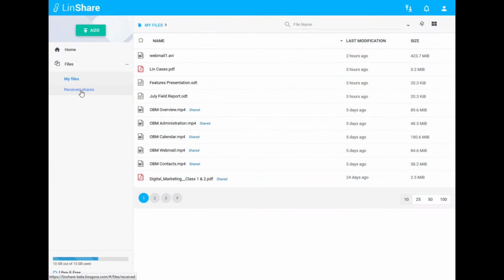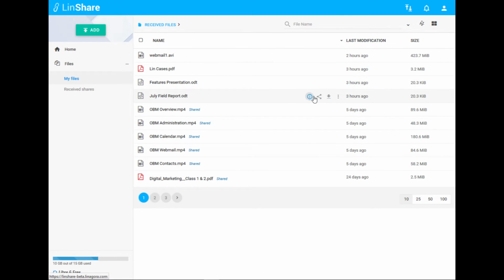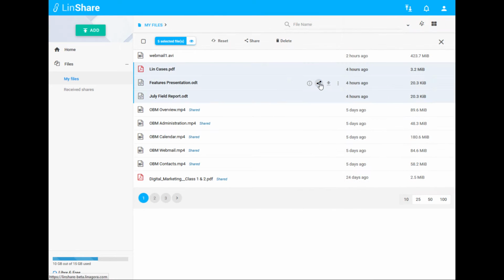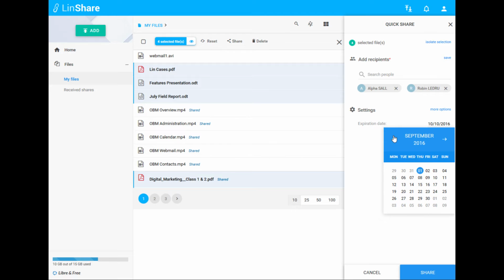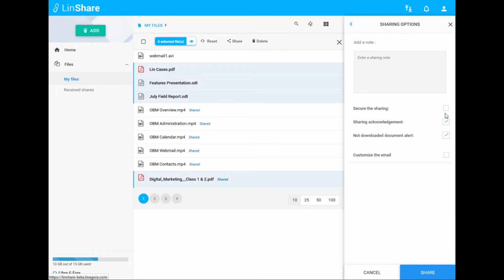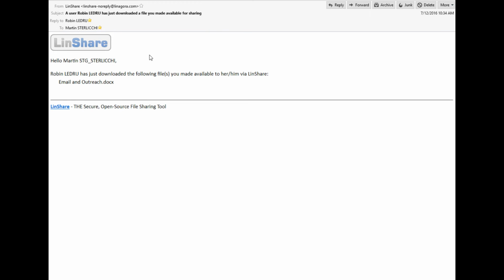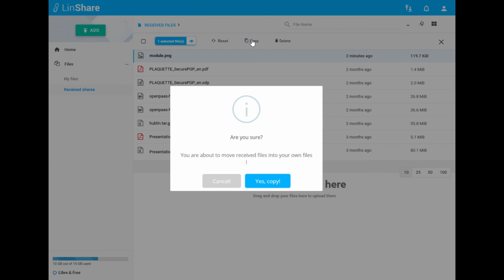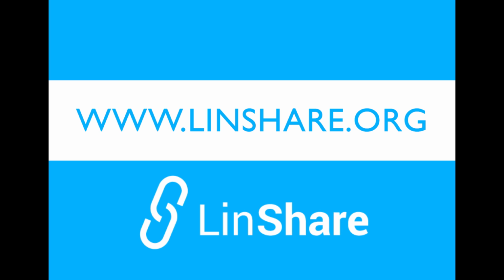LinShare Sharing Overview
Learning about the new features for sharing files with LinShare